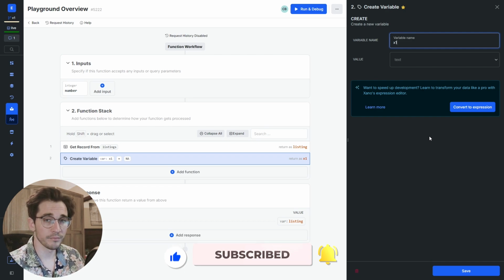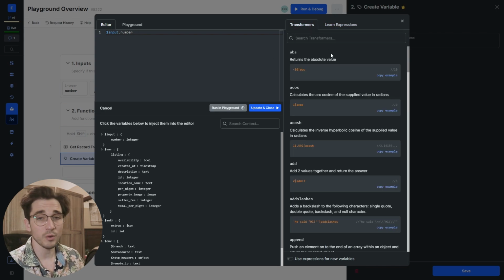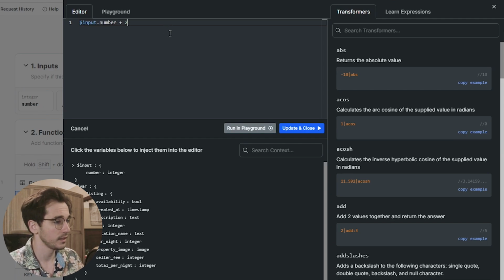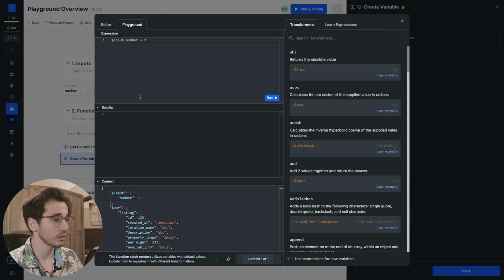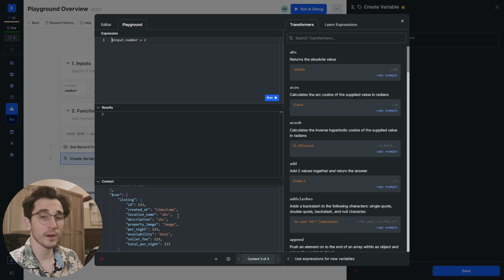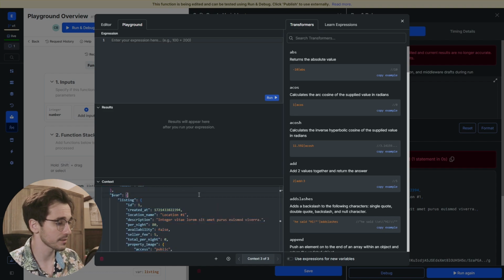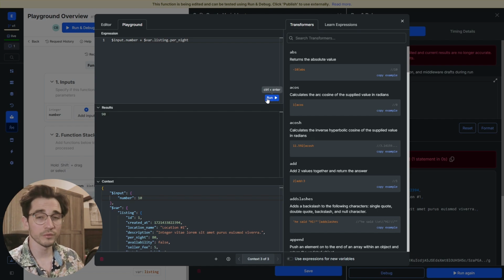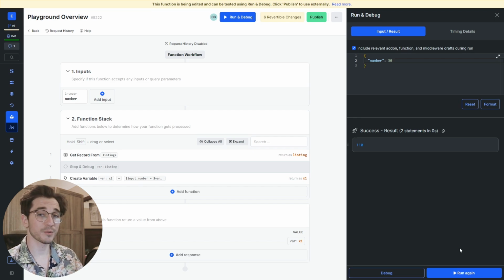Expression Playground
In this video we go over the new Expression Playground, the context windows, and what you can do with the Transform Engine.

00:00 - Intro
00:22 - The Playground Modal
03:30 - Contexts
04:45 - Using our own data